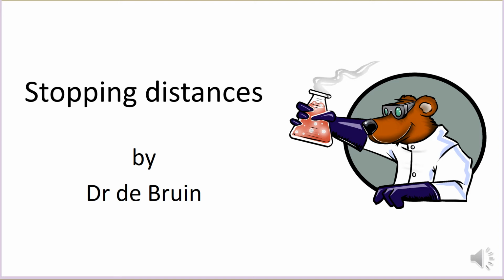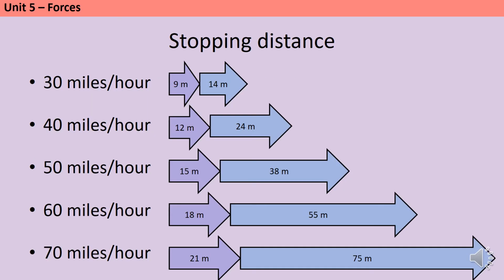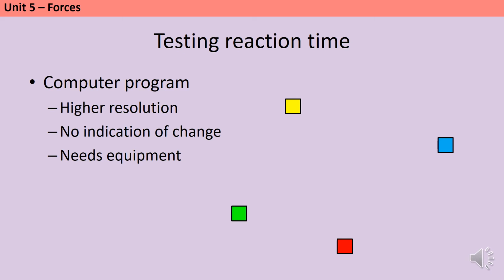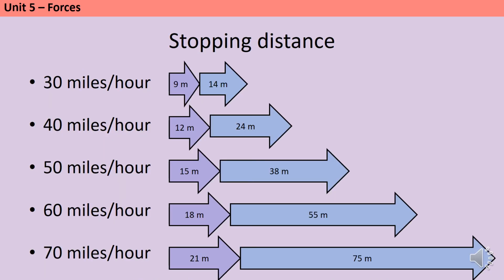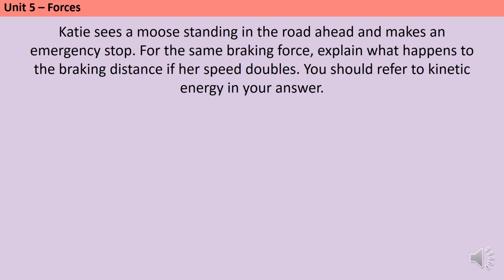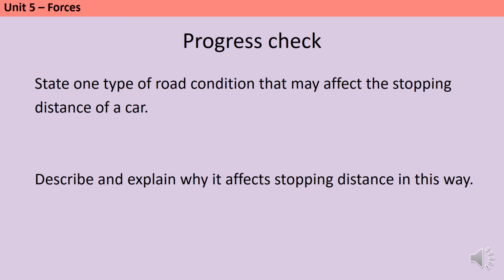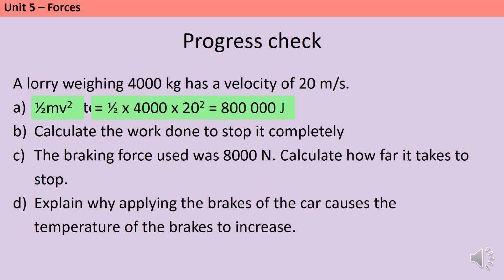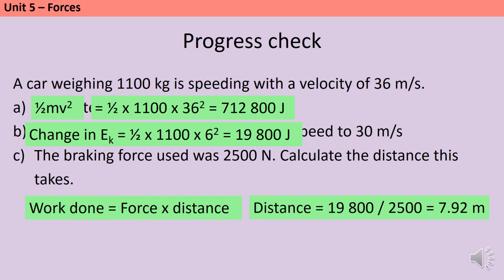Stopping distances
A revision video mainly aimed at students studying for AQA GCSE Combined Science (8464) or AQA GCSE Physics (8463) about Car Stopping Distances. This includes defining stopping distances in terms of thinking distances and braking distances and considering the various factors that may increase them. (See specification: Part 5.6.3.1 Stopping distance and 5.6.3.2 Reaction time)